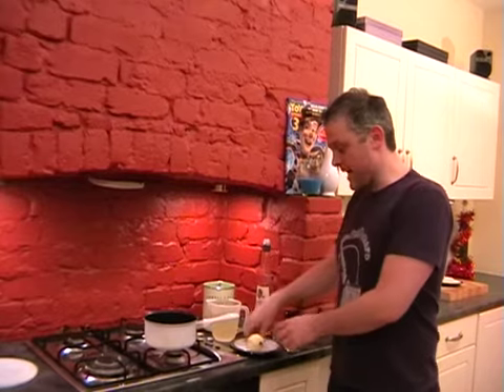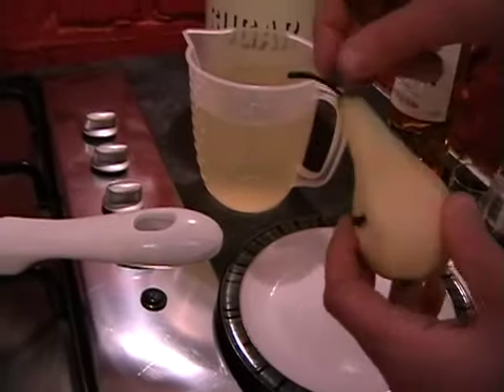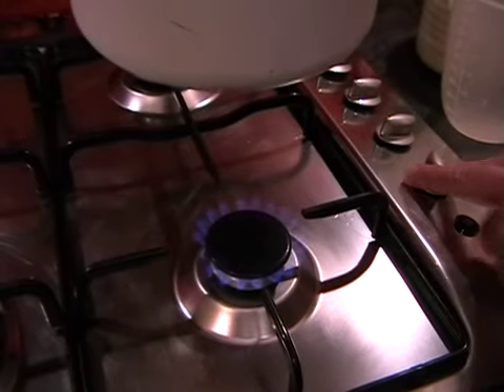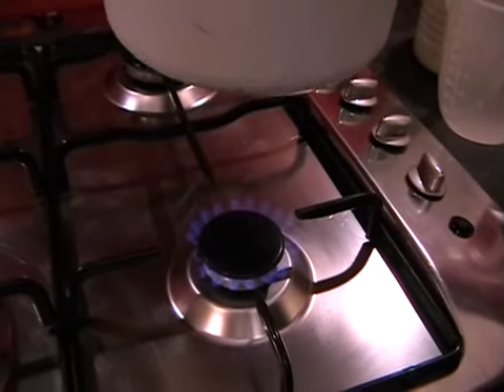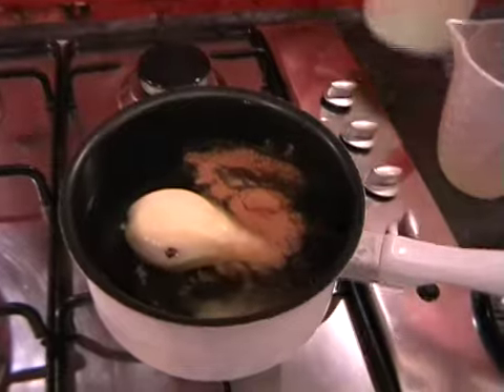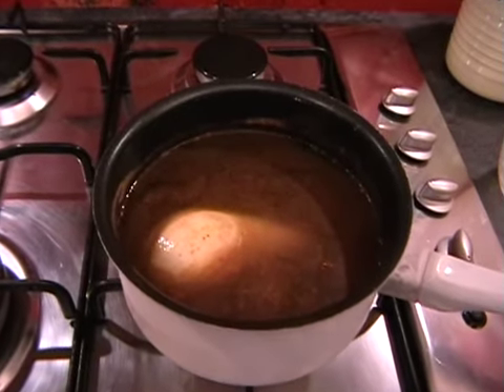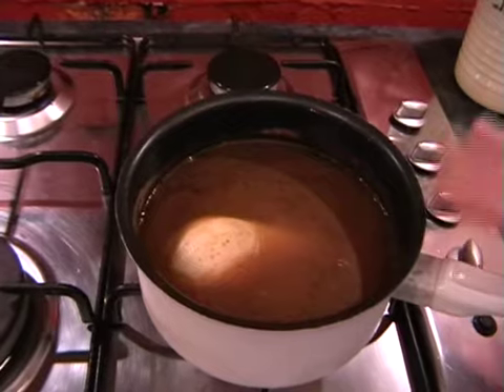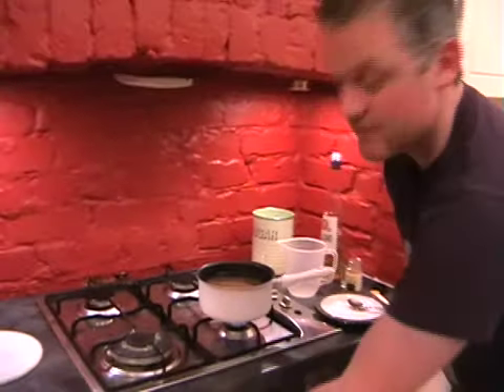Christmassy Poached Pear Cook-Along Video Part 1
This is a really light and tasty dessert that has all the taste and smells of Christmas (apart from Turkey...) Succulent pear that's flavoured with white wine, cinnamon and cloves, wrapped in puff pastry with a sweet & sticky mulled wine sauce. As this dish is nice and light it's perfect for Christmas when we may have already eaten a little too much! This is a three part recipe. In part one we poach the pears. In part two we roll the pastry, bake the pears and make the mulled wine sauce. In part three we finish everything off and serve!